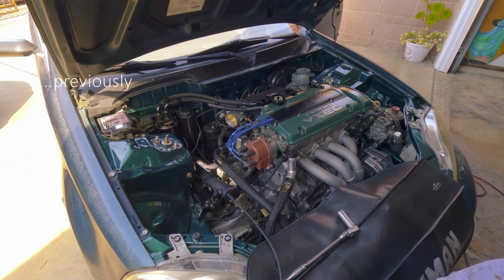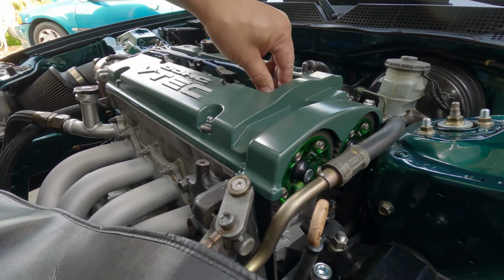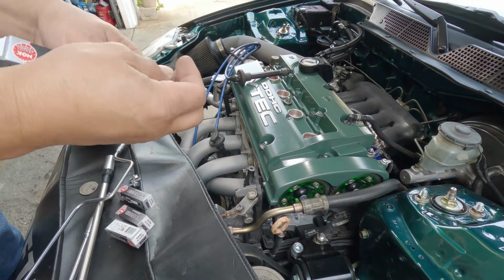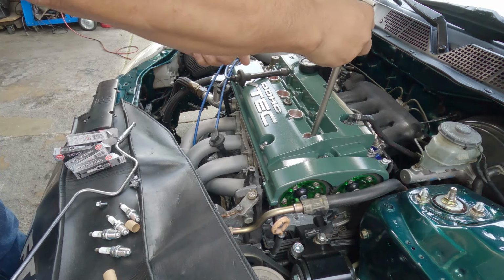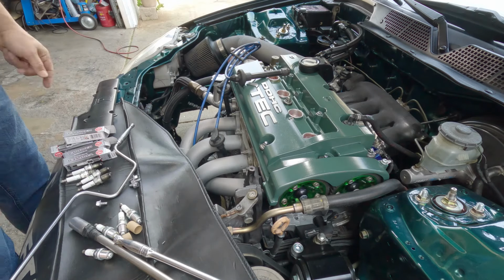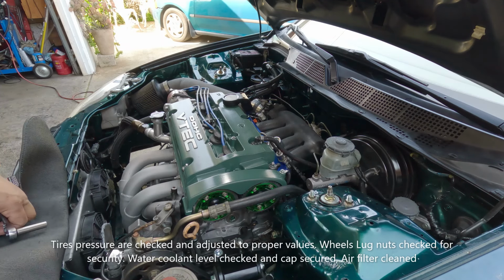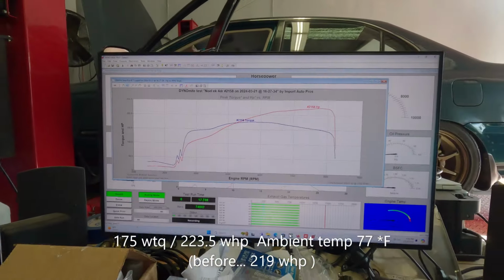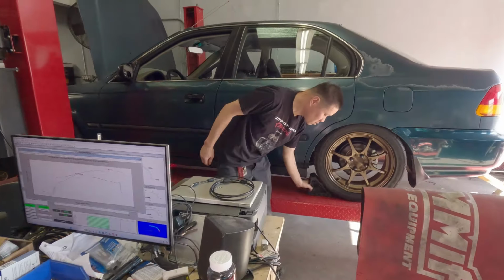How high do you want your G23 REV?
Dyno tuning #3. Preparation for retuning session after fixing throttle body butterfly plate opening 100%. It proved to get some power improvement and hi idle issue was also fixed.

H22 cylinder head, TRC titanium retainers, OE valve springs, H23A camshafts, VMS adjustable camgears.
RBC intake manifold, 68mm t/b, PLM tri Y header.

F23 block, crank and rods, K20a2 type S piston, B/S deleted.

B18 LS transmission, H22 intermediate shaft. 1989 Acura Integra CV axles.